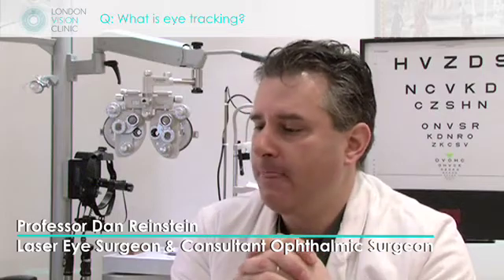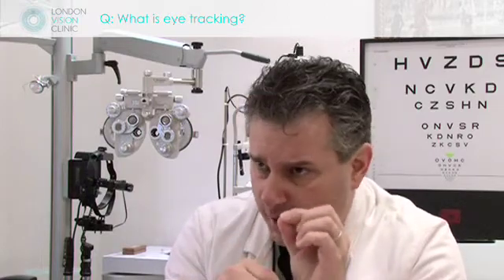What is eye tracking?